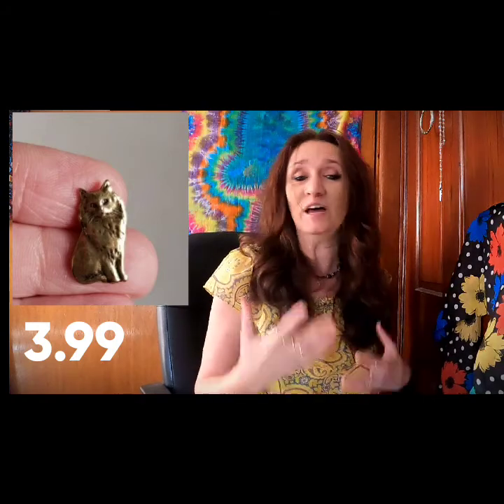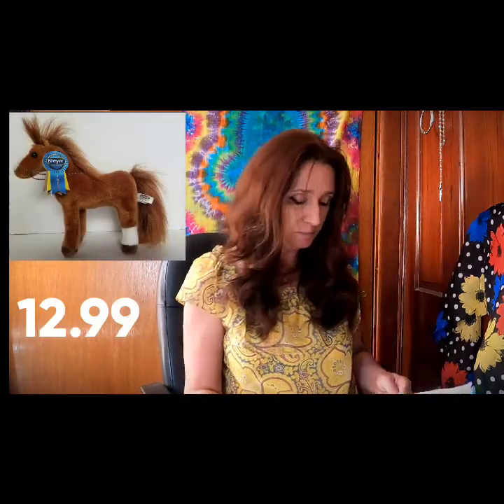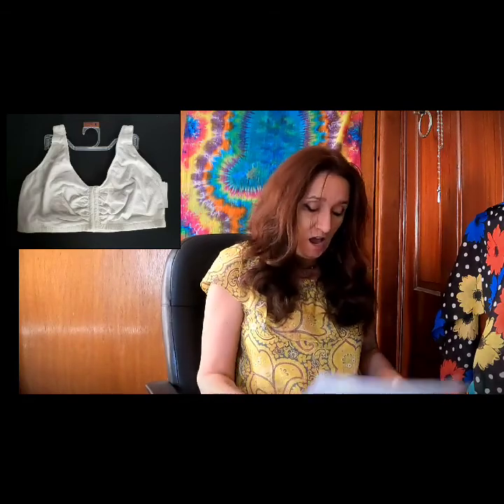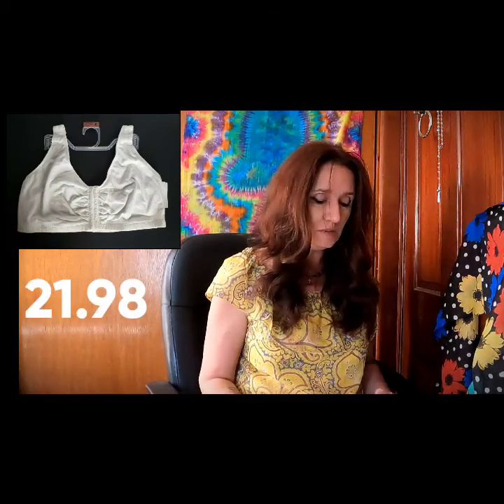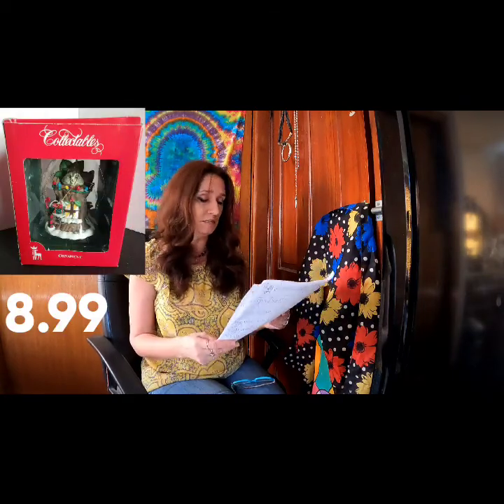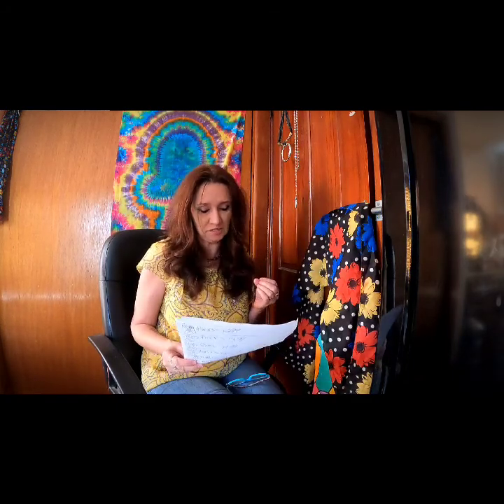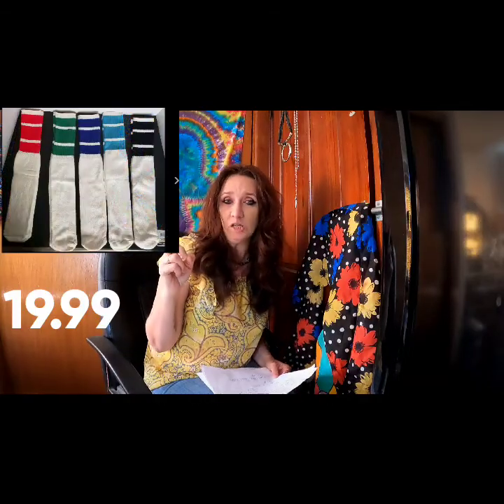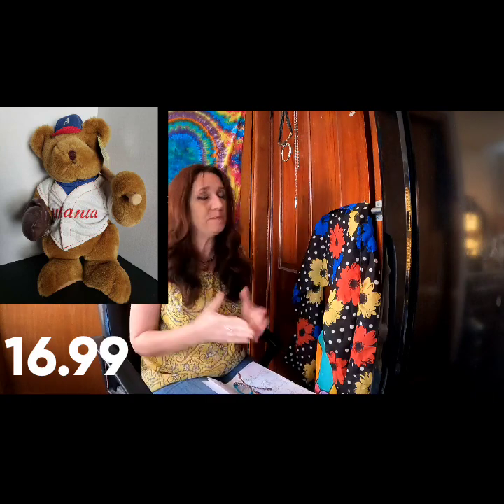Goodwill Jewelry Box Find!! I'm so glad I did THIS before I scrapped it! A Few Recent Ebay Sales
In this Goodwill Jewelry Box I came across this cool old find and I thought I'd share it with all of you.
The reason I'm sharing is it was broke and damaged and I had it sitting for probably a month or more. I'm so happy I picked it up and did some research!
I also share some of the types of items that have made me money recently, this isnt all the items I sold, just giving you an idea of things you can also pick up to try and resell for a decent profit.

Thank you to all my subscribers and everyone who takes the time to watch my videos.
Thanks you so much! I appreciate the support for this channel.